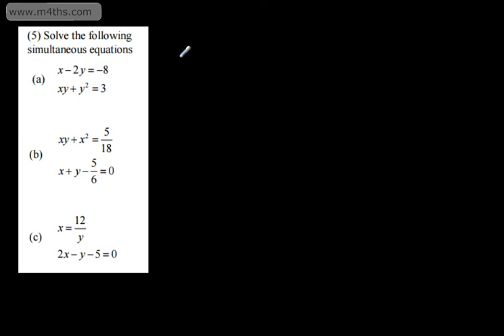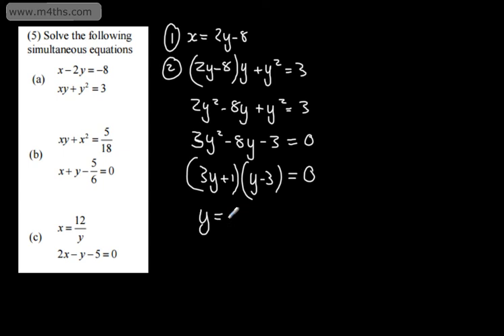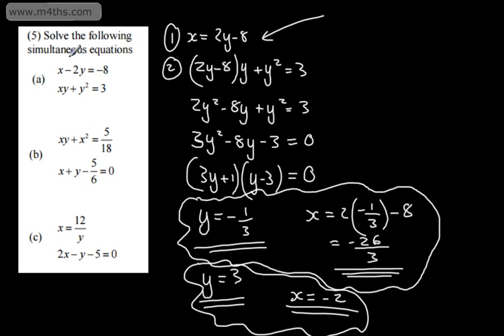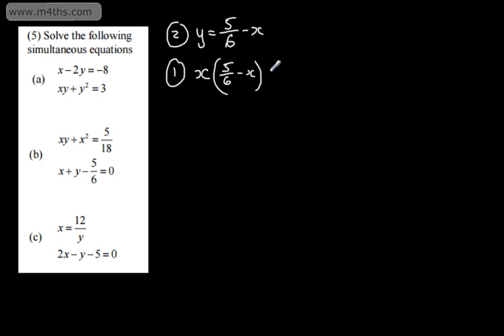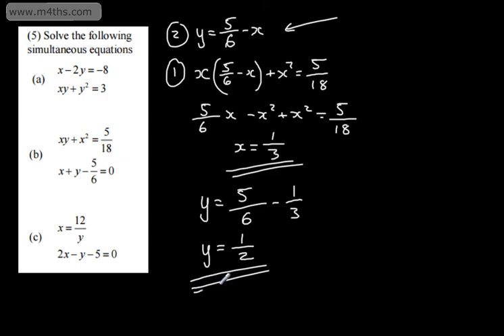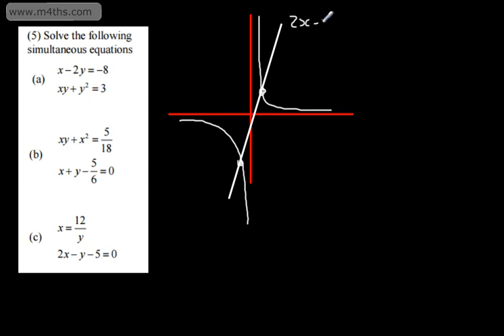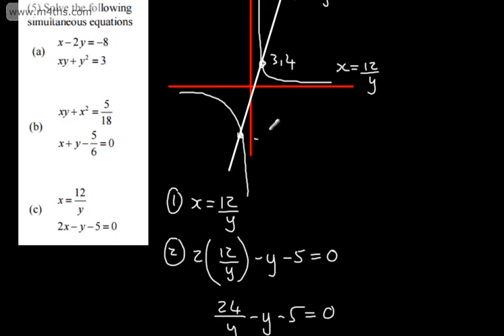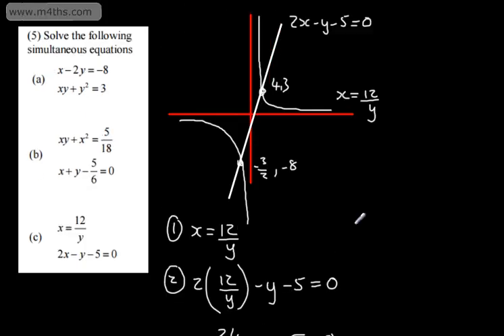C1 - Simultaneous Equations 4 - Linear and Non Linear More challenging examples